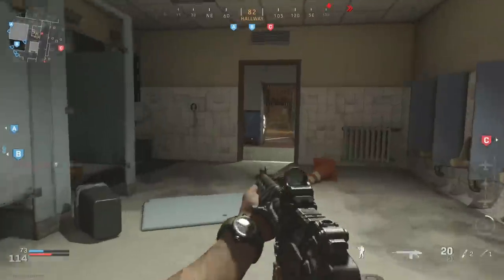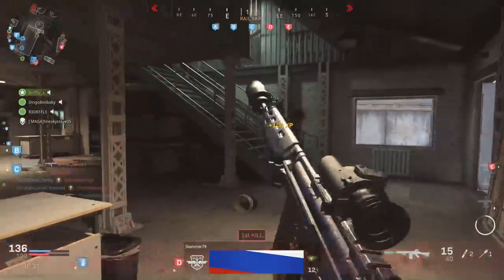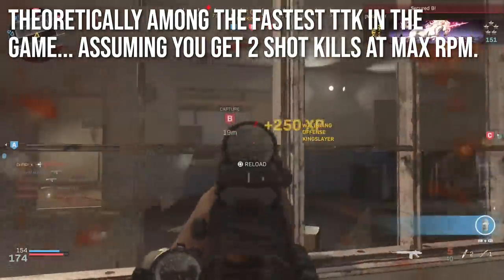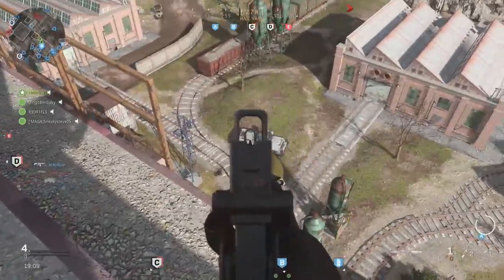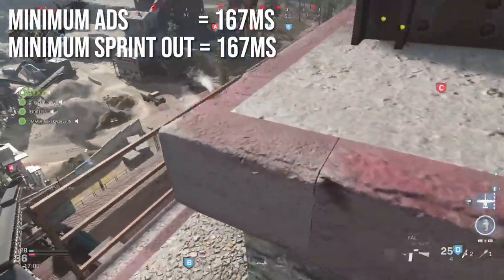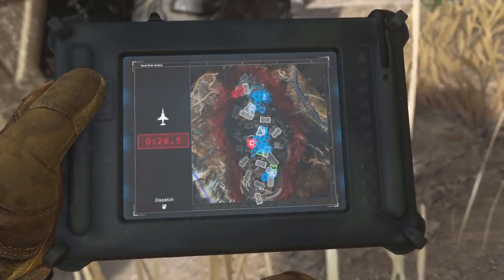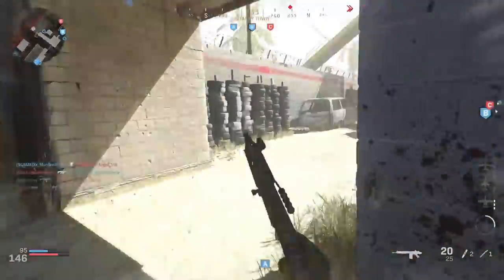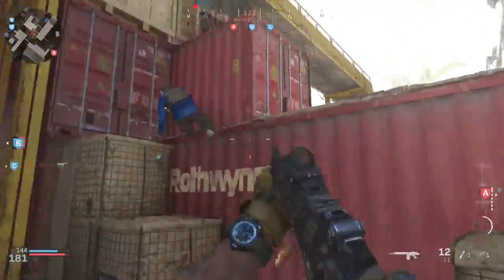Modern Warfare In Depth: FAL Assault Rifle Review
Call of Duty: Modern Warfare has a lot of good assault rifles but the FAL is very underrated. This is a very powerful & very fast TTK weapon that can be very good in the right hands.